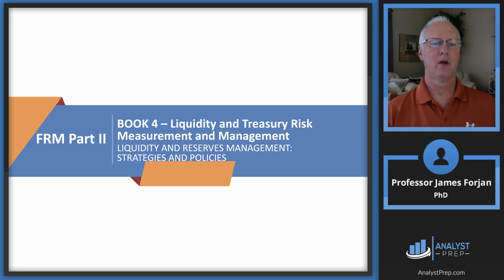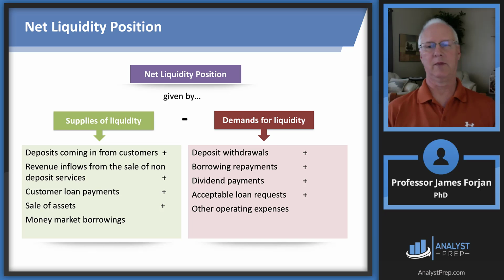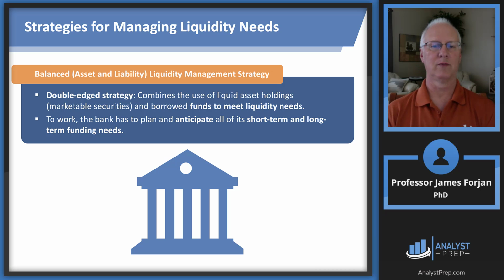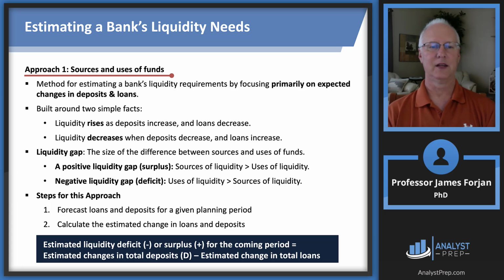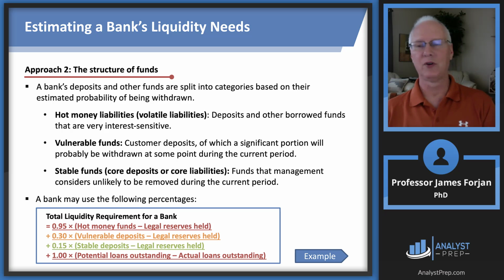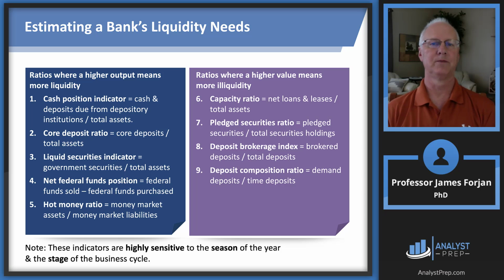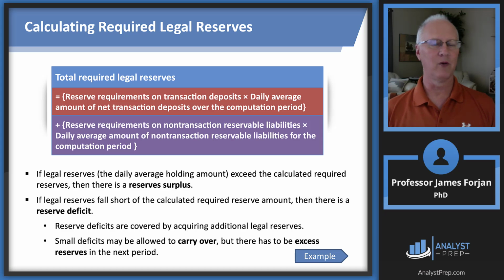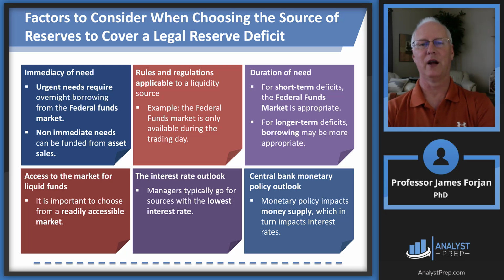Liquidity and Reserves Management: Strategies and Policies (FRM Part 2 2025 – Book 4 – Chapter 5)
Learn Liquidity and Reserves Management for FRM Part 2 Book 4 Chapter 5. Dr. James Forjan explains net liquidity position, asset vs liability vs balanced strategies, sources and uses of funds, structure of funds, liquidity indicators and ratios, and how to calculate required legal reserves. Perfect for exam prep and on the job treasury work.

After completing this reading, you should be able to:
 - Calculate a bank’s net liquidity position and explain factors that affect the supply and demand for liquidity at a bank.
 - Compare the strategies that a bank can use to meet demands for additional liquidity.
 - Estimate a bank’s liquidity needs through three methods (sources and uses of funds, the structure of funds, and liquidity indicators).
 - Summarize the process taken by a US bank to calculate its legal reserves.
- Differentiate between factors that affect the choice among alternative sources of reserves.